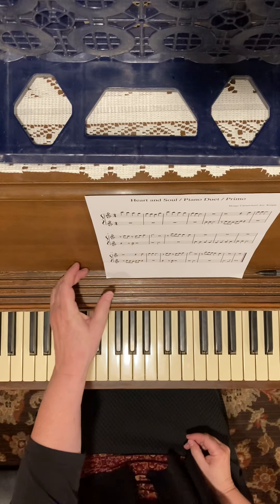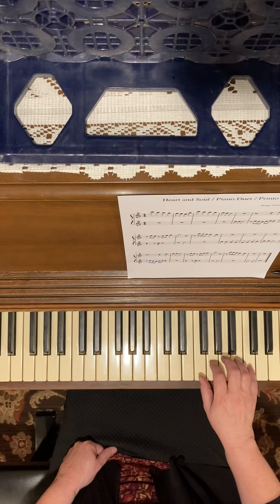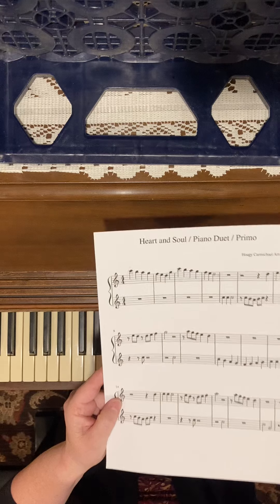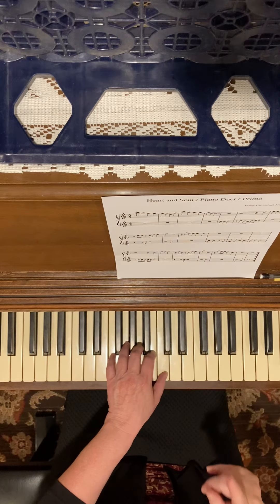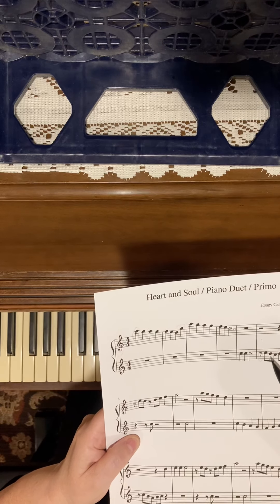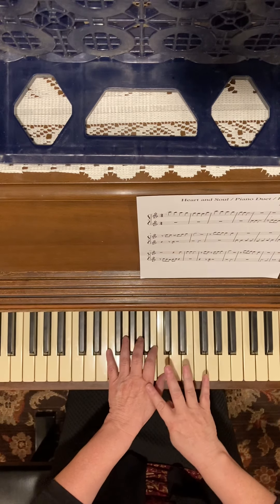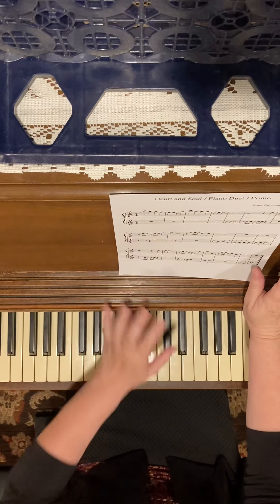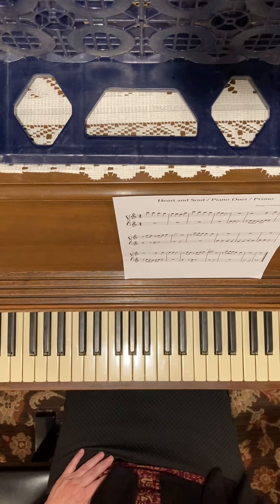Heart and Soul Duet Primo (teaching tips)